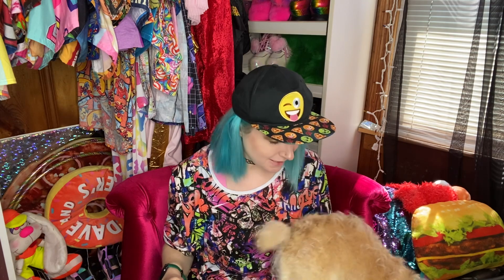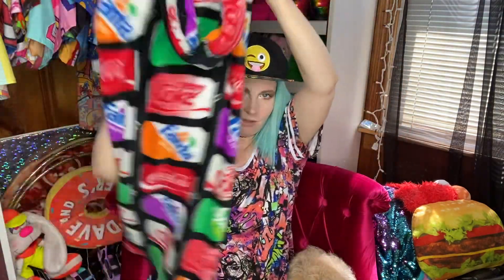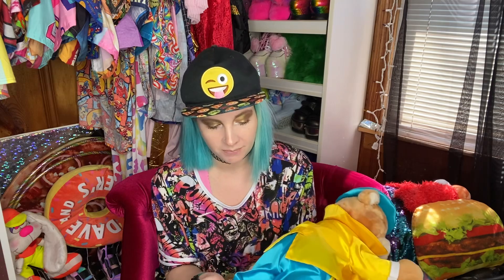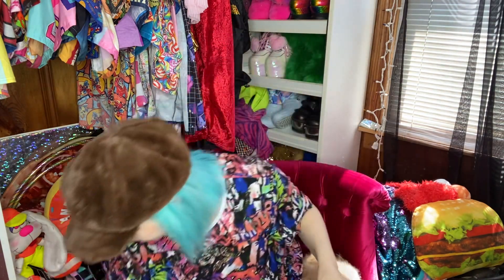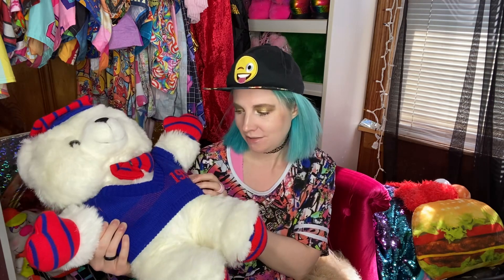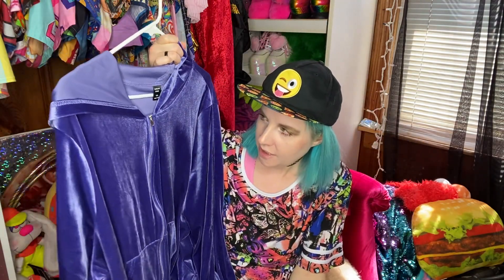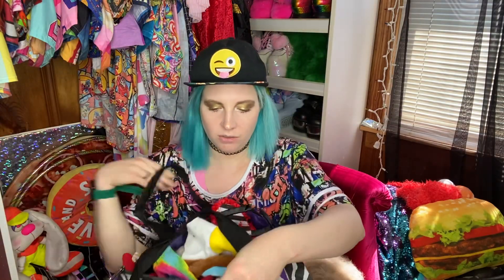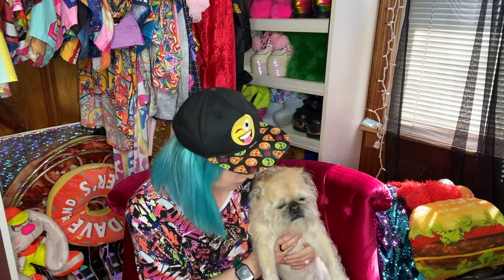Goodwill/thrift haul! Hats, clothing, toys, and more!